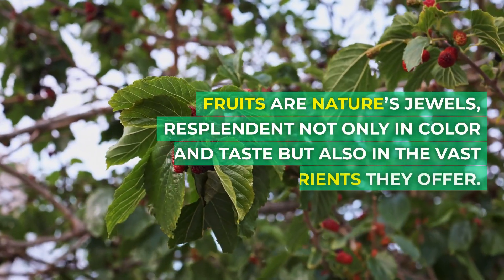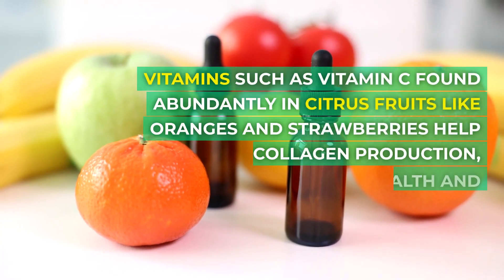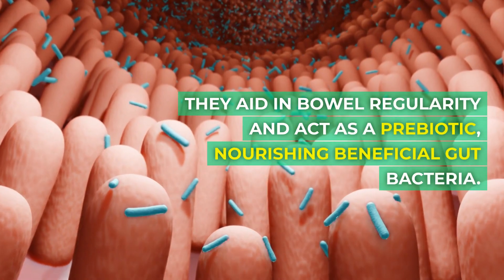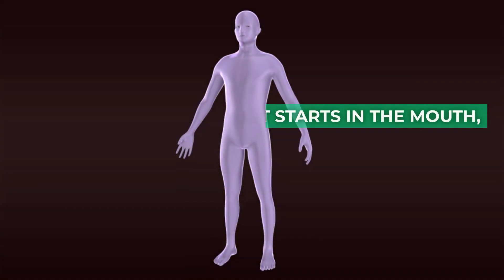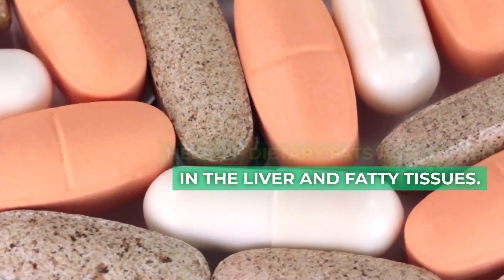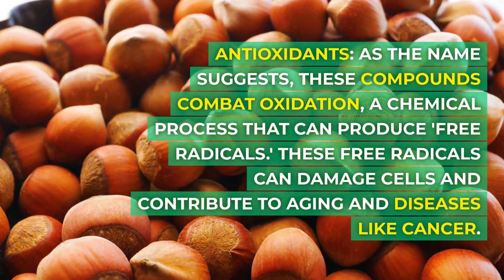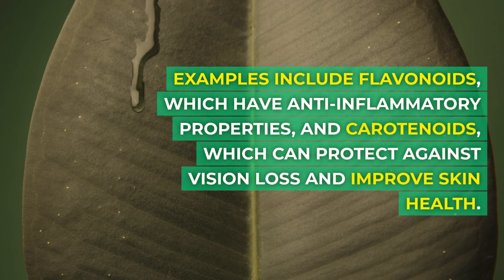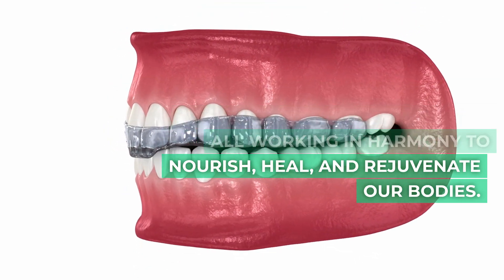The Science Behind Super Fruits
🍓🍊 The Science Behind Super Fruits Explained 🍎🍌

Dive deep into nature's gems: the Super Fruits! Understand the fascinating science behind how these colorful and delicious fruits nourish and heal us.
🔍 Topics covered:

✅ The myriad of nutrients, vitamins, and minerals in fruits.
✅ How our body digests, absorbs, and utilizes these nutrients.
✅ The incredible benefits of antioxidants and phytochemicals found in fruits.
🔗 Highlights:
🍋 The role of Vitamin C in skin health.
🍌 The importance of potassium in bananas for heart health.
🍎 The digestive benefits of fibers like pectin in apples.
🫐 The protective properties of antioxidants in blueberries and strawberries.
🍒 The amazing health benefits of phytochemicals like flavonoids and carotenoids.|

Discover the marvel of nature’s ingenuity and how each bite of these super fruits brings health, healing, and vitality. Perfect for nutrition enthusiasts, health buffs, and anyone curious about the wonders of fruits. 🌟🍇